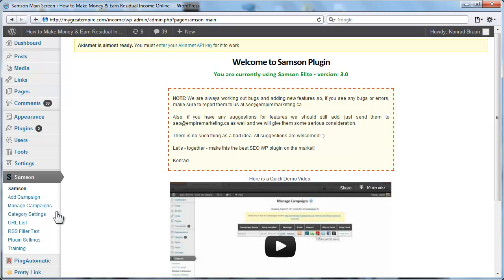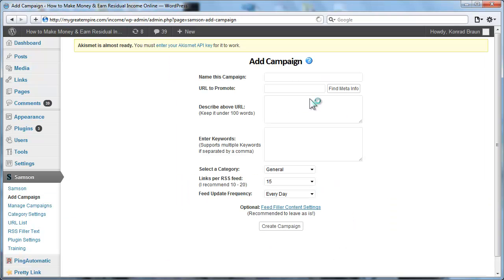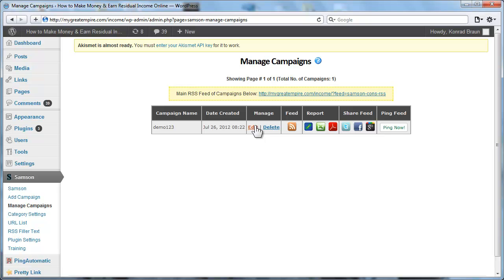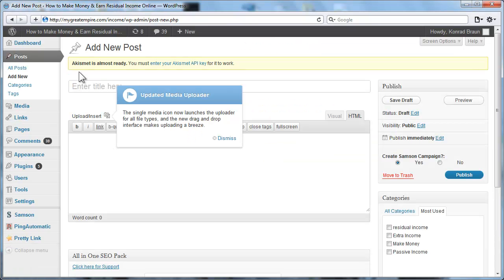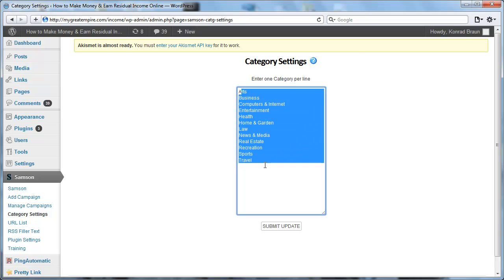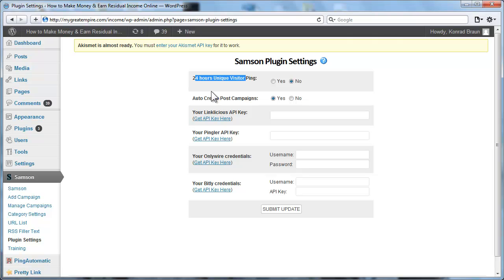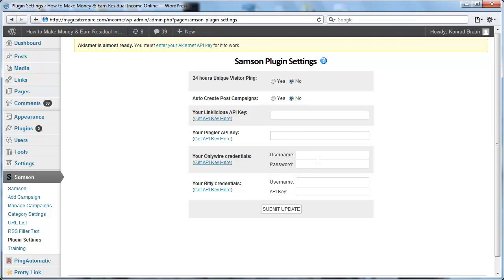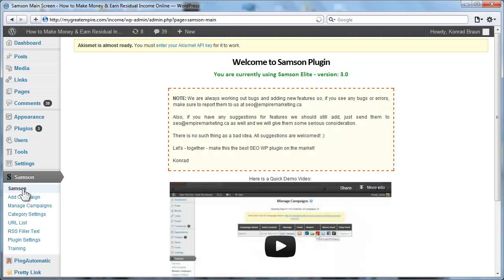Samson Elite WordPress Plugin Walkthrough